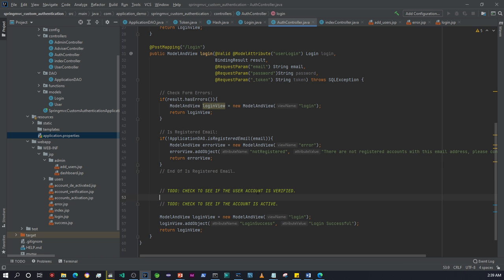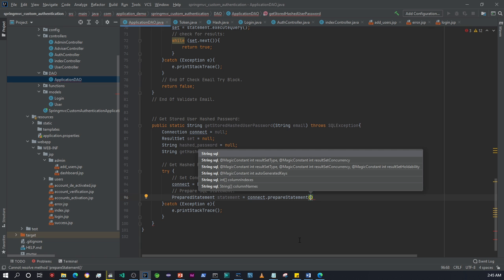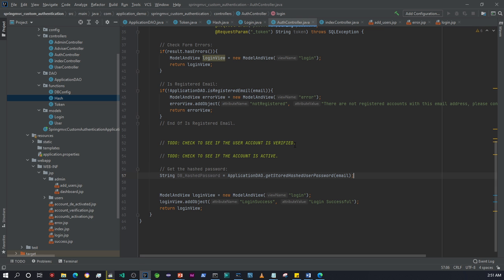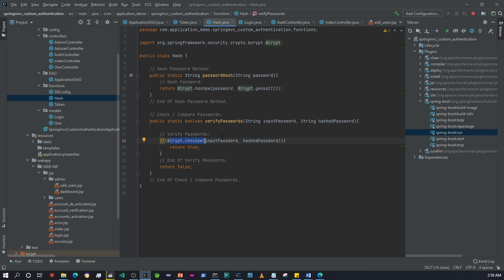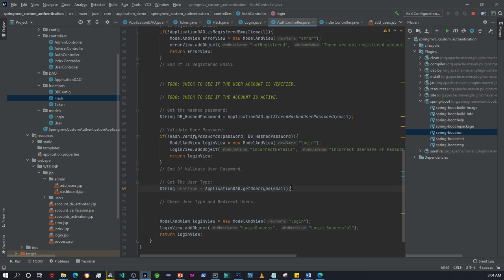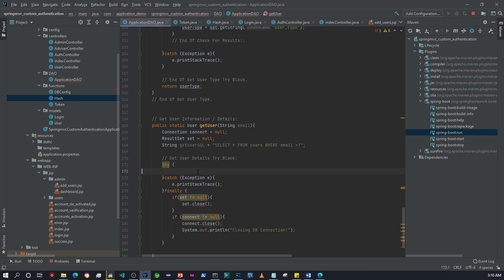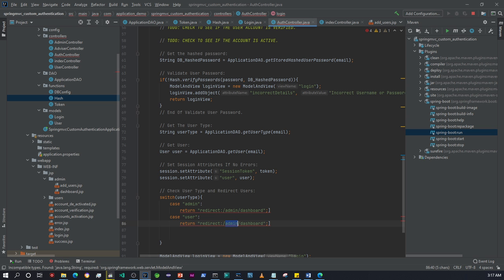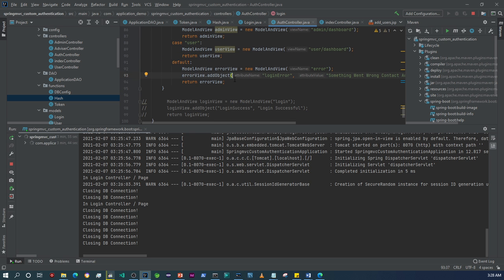17 Custom Login Authentication with Spring MVC and Spring Boot Application Access Control with Int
Hellow again guys.

In this video I will be implementing some security and access control to our application, using Interceptors.